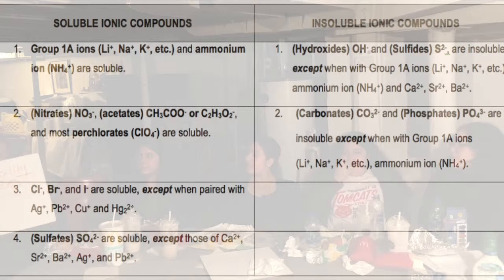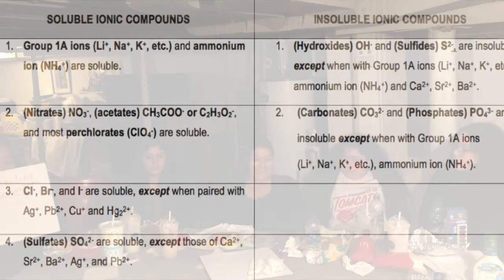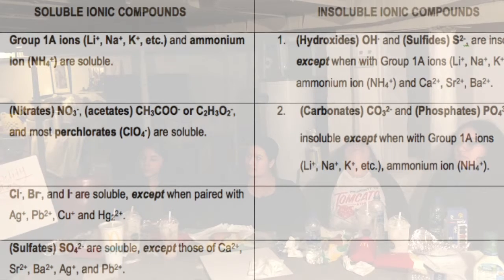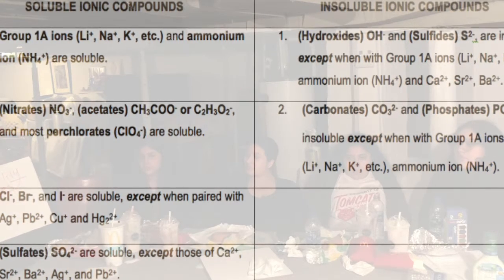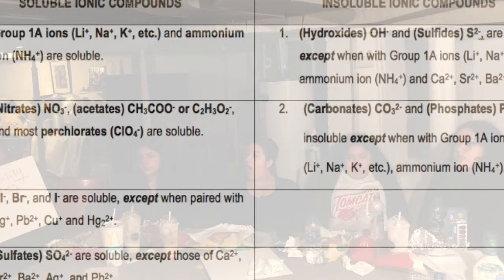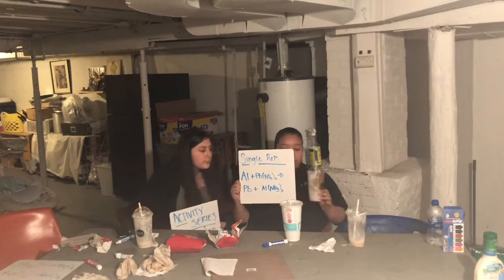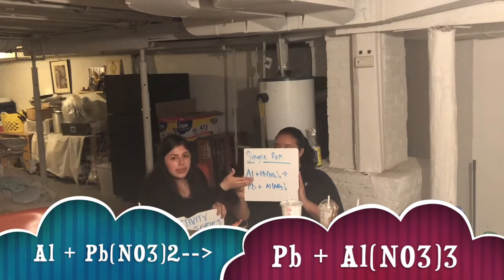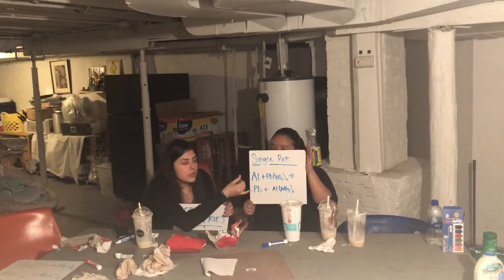Keeping Up With the Khemists *MUKBANG*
Come on down and enjoy the ladies in Keeping up With the Khemists teach you a thing or two about predicting products through a McDonalds, Subway, and Five Guys MUKBANG!

--NOTE-- When it comes to the equations, rely on what's in the subtitles!

(From left to right)
Nuvia Carrera - Decomposition & Solubility Rules
Jasmine Alcala - Combustion & Activity Series
Kiara Sosa- Double Replacement
Natalia Nunez- Synthesis
Cynthia Nunez- Single Replacement